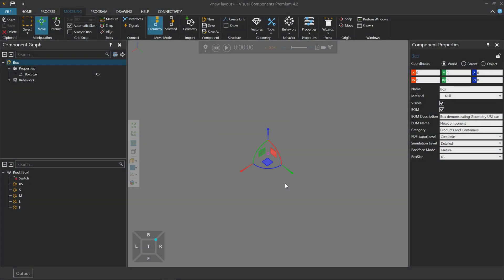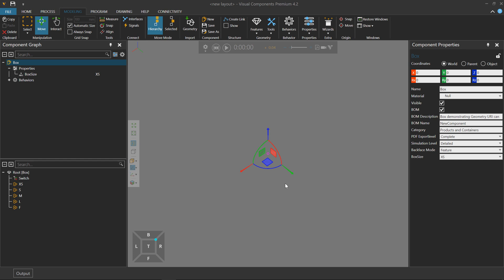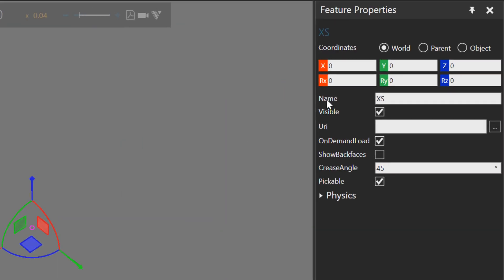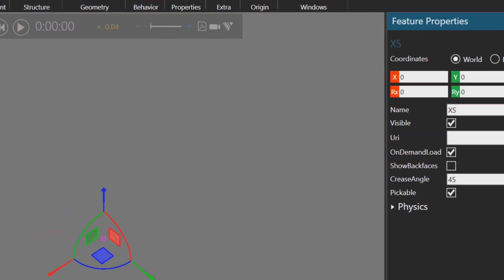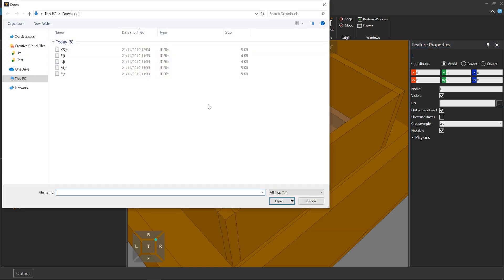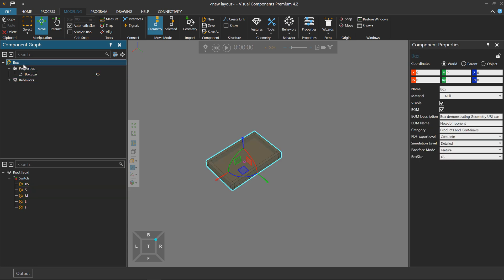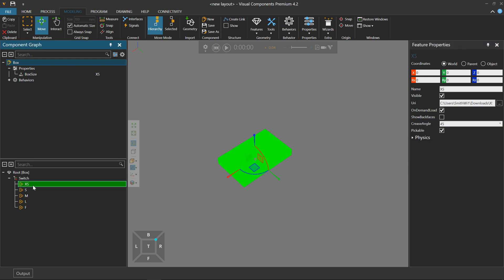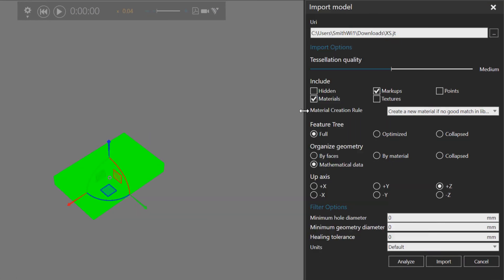Switch and Load Geometry on Demand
This video shows an improvement to the modeling process of components in Visual Components 4.2. Geometry containers in a component can now load any supported CAD file.